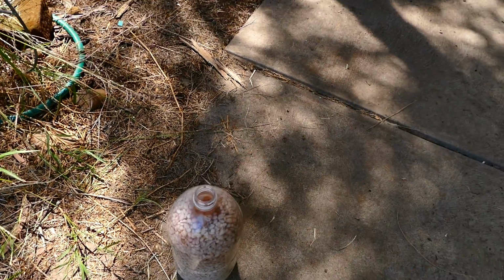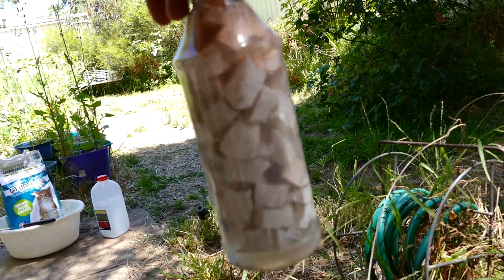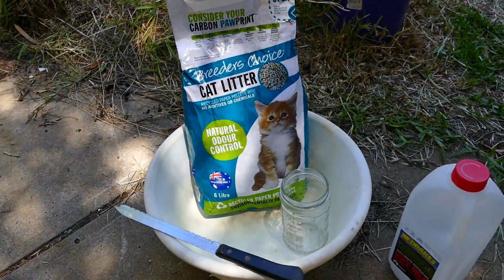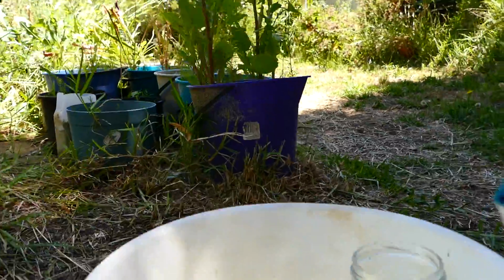[Cu]++ In-[2017] ... 'Prelude'-WORK ... 'Bach'-to The-Cat-LITTER Part-[A(2)] [92@]